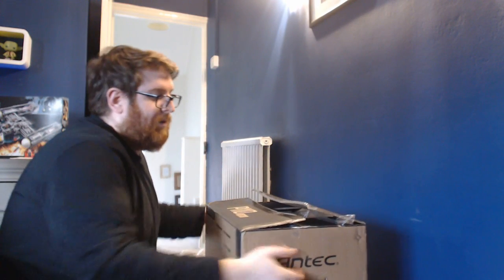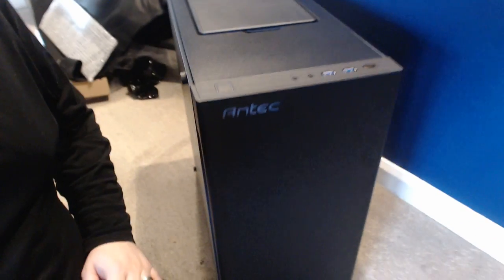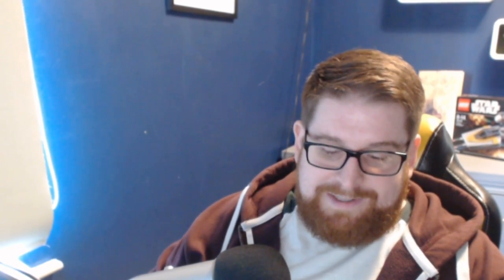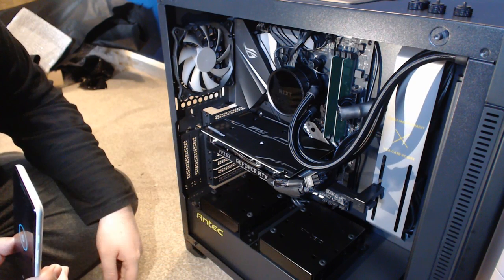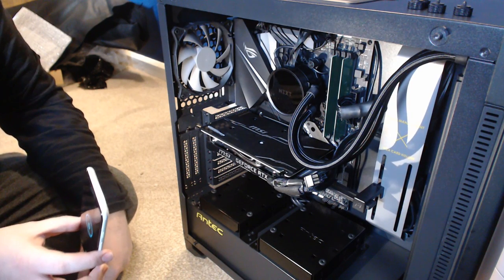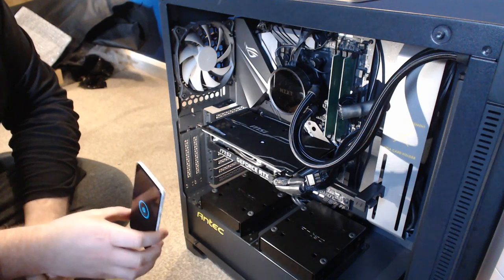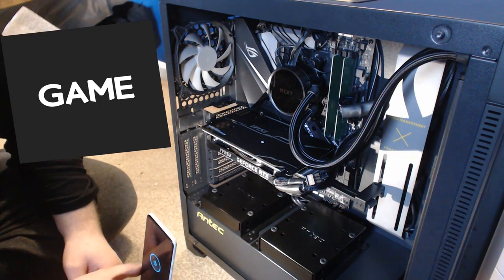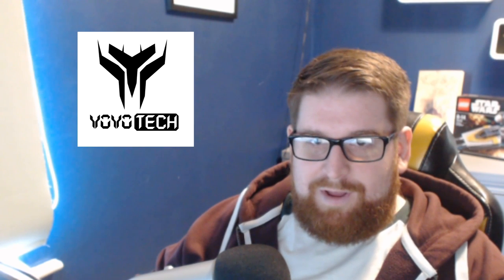THIS IS ALL YOUR FAULT! | My New Gaming Rig!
Sorry for the poor camera quality, this is a problem with my camera settings and not something to do with the new rig, I will have it sorted soon.

for your next gaming rig.

My Rig:
AMD Ryzen 7 2700X
16GB DDR4 RAM
Nvidia RTX 2070
1TB Intel M.2 Nvme SSD